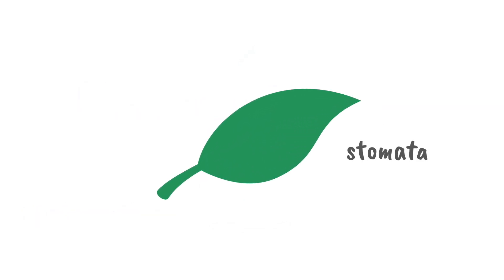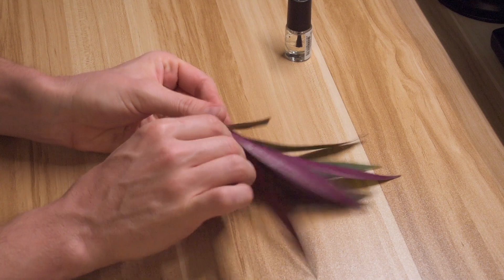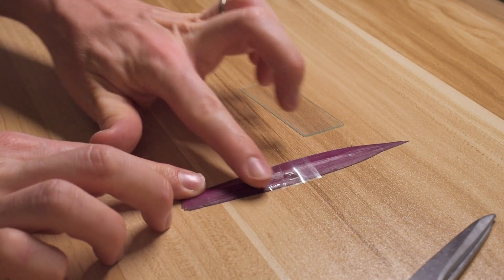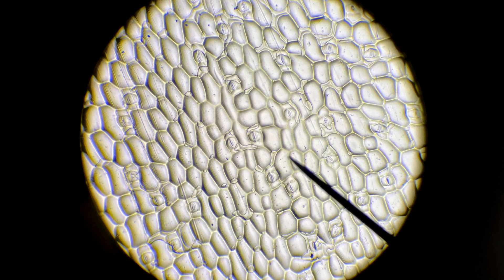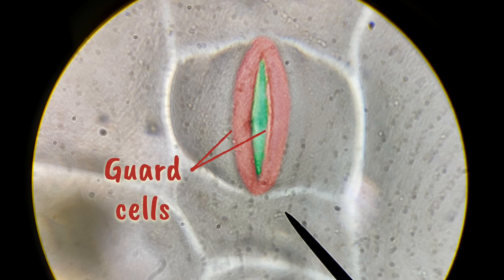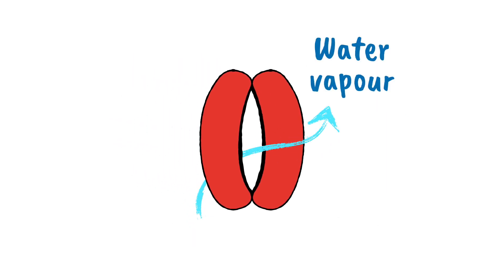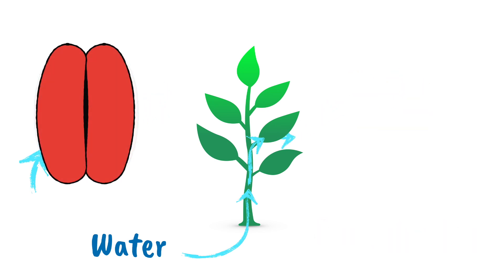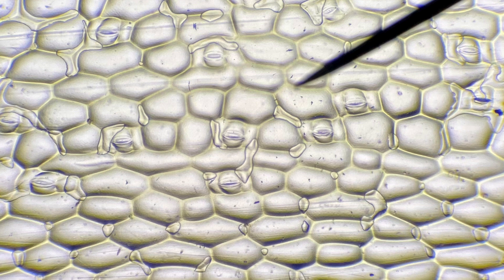Stomata Explained // How to View Stomata (Stomatal Peel)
Stomata are the holes underneath leaves that allow gases to enter and exit a plant. We can view these under a microscope by doing a stomatal peel with nail varnish and tape.

MUSIC
Natty Roadser - JR Tundra
Noble Dub - Silent Partner